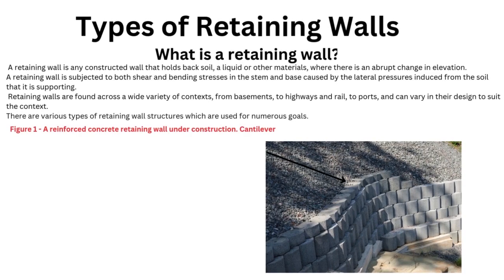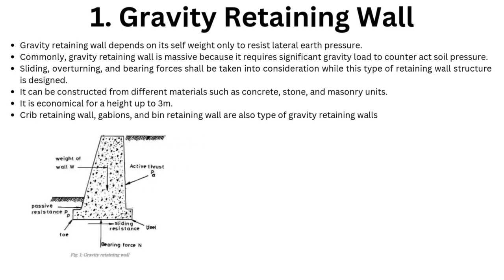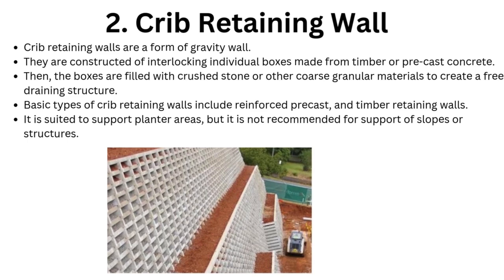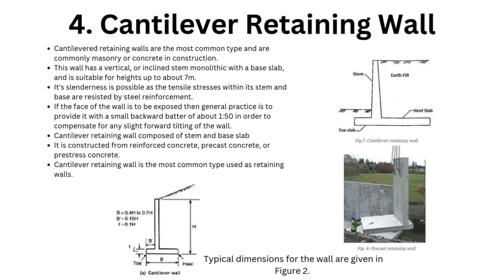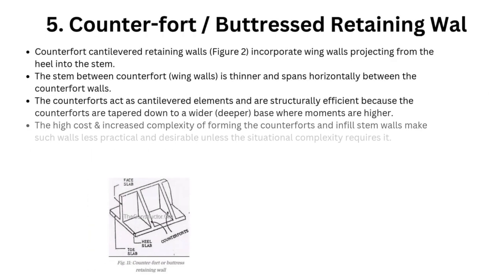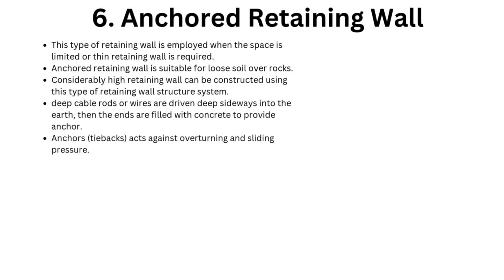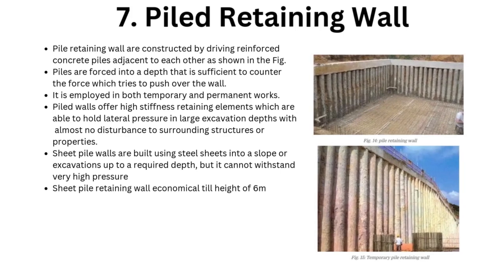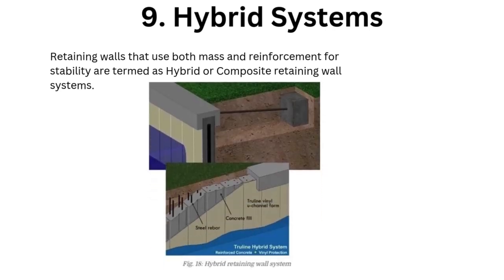9 Types of Retaining wall and their properties (What is a retaining wall?) | civil engineering tutor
A retaining wall is any constructed wall that holds back soil, a liquid or other materials, where there is an abrupt change in elevation.

A retaining wall is subjected to both shear and bending stresses in the stem and base caused by the lateral pressures induced from the soil that it is supporting.

Retaining walls are found across a wide variety of contexts, from basements, to highways and rail, to ports, and can vary in their design to suit the context.
Figure

There are various types of retaining wall structures which are used for numerous goals